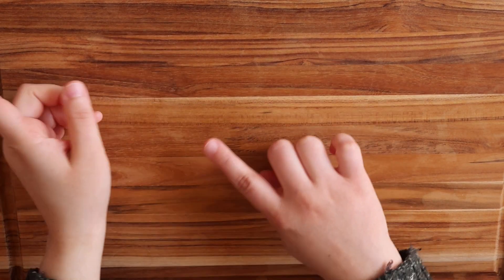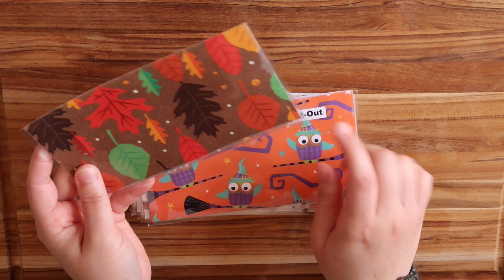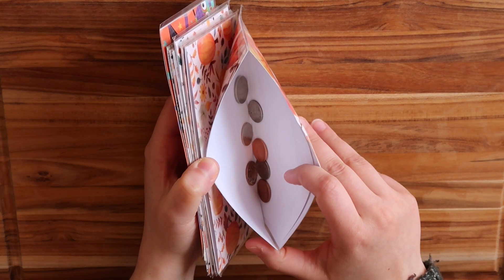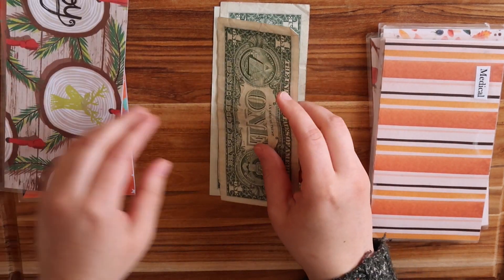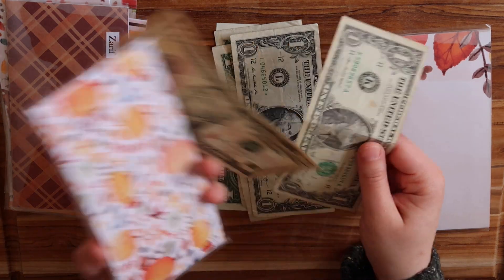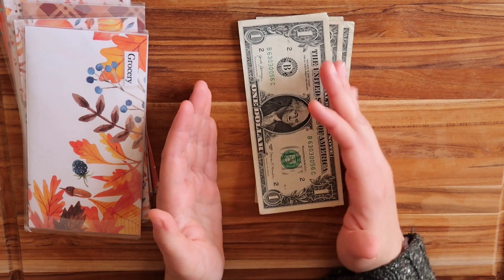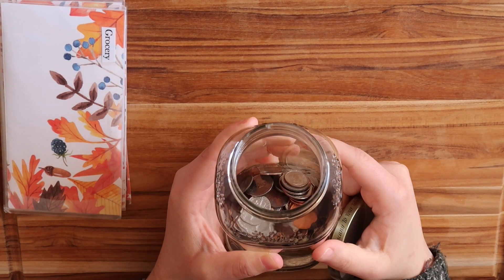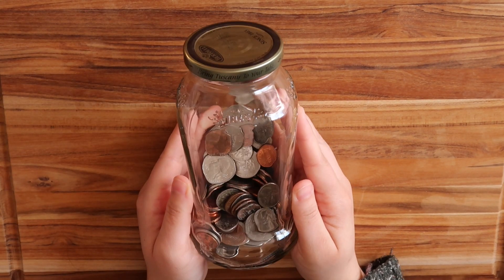$1 SAVINGS CHALLENGE + COINS JAR & CASH ENVELOPES | LOW INCOME | 2020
Hi There !

Welcome to ANGELICA'S CORNER!
My name is Angelica and I'm 29 years old.
In the beginning of this Year I decided to make a lifestyle change when it came to my Finances.
I was a over spender who lived over her means with a bunch of Debt.
In my channel I share my simple Budgeting, Savings and Debt Free journey.
My goal is to encourage others to change their spending habits, learn to budget and Get out of Debt.

I'm not a professional and everything I share on this channel is what has worked for me !

           ETSY STORE: